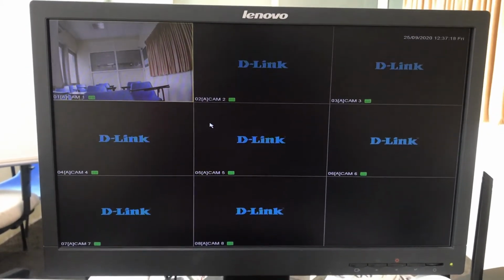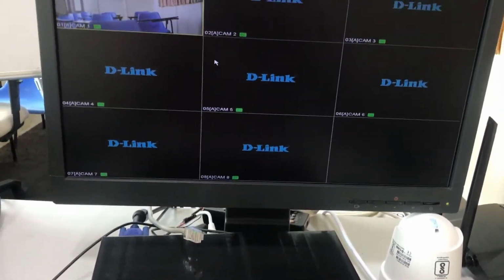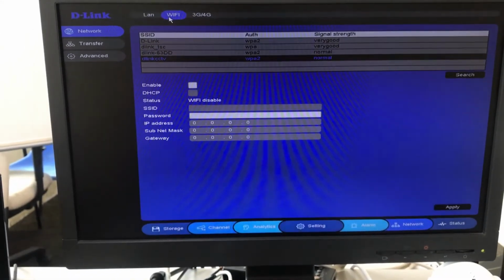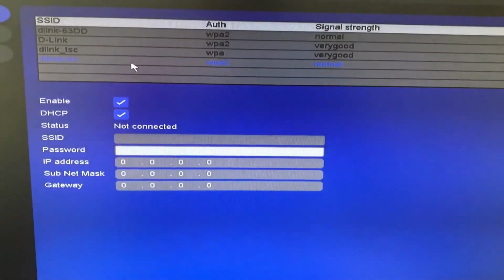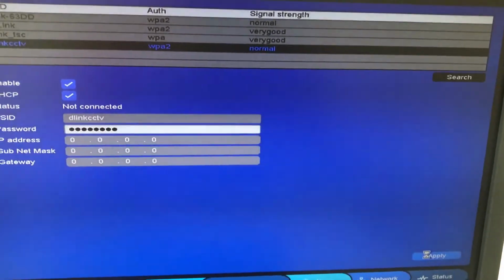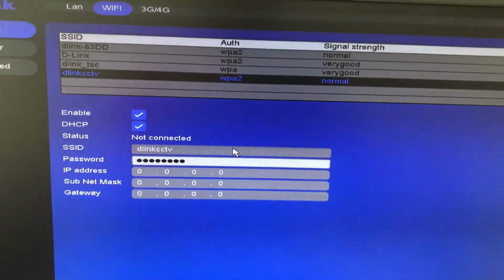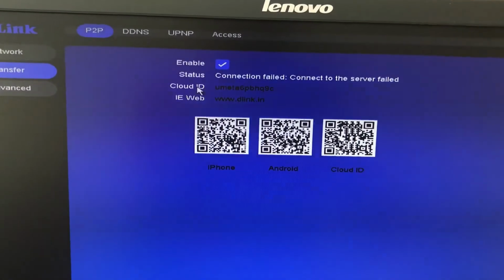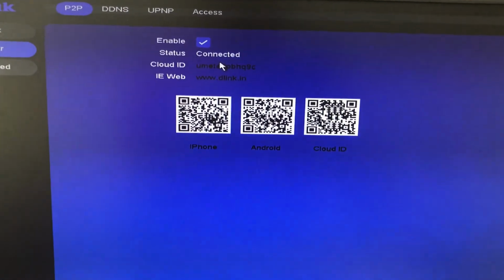D-Link DVR and NVR Tutorial - How to connect to Wi-Fi.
This video will help customers understand how to connect their DVR and NVR to wifi: This video will guide you to connect your DVR/NVR to wifi, letting you install your DVR/NVR to any convenient location.
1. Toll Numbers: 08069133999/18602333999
2. Email or Chat support: service.dlink.co.in
3. CCTV mobile support: 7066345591